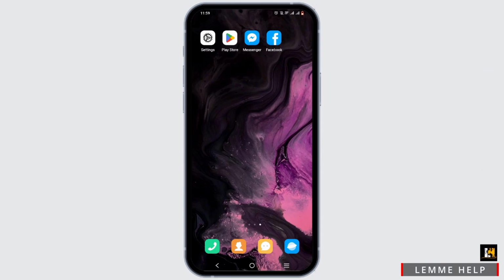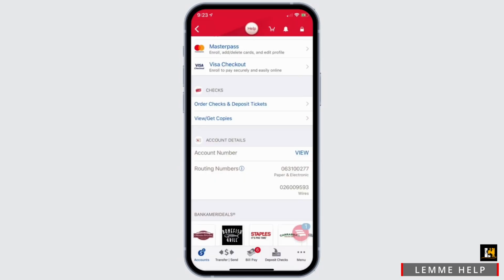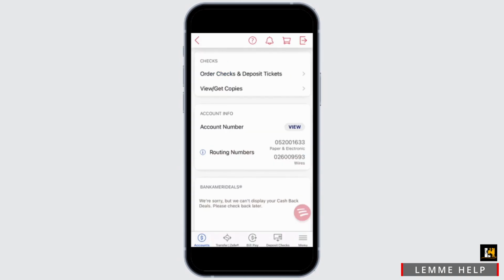How To See Your Card Number On Bank Of America App 2024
Need to find your card number using the Bank of America app? This step-by-step guide for 2024 shows you how to securely view your card number within the Bank of America app, making it easy to manage your finances on the go. Follow these simple steps to access your card details.

In this tutorial:
0:00 - Introduction
0:05 - How to See Your Card Number on Bank of America App (STEP-BY-STEP GUIDE 2024)

Learn how to quickly and easily view your card number on the Bank of America app. This video provides detailed instructions on logging into the app, navigating to your card information, and securely accessing your card number. Manage your banking with ease using these tips.

Access your card details anytime with the Bank of America app!